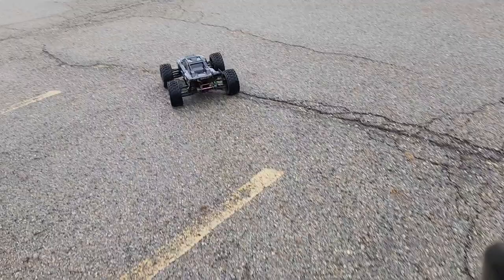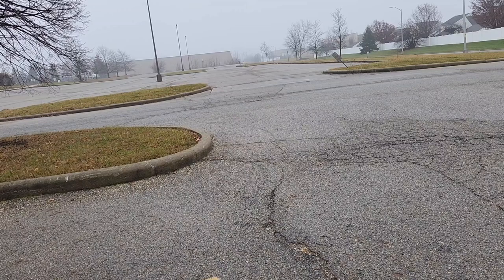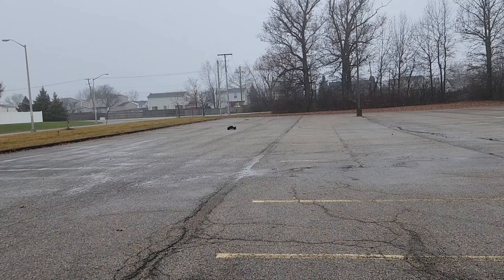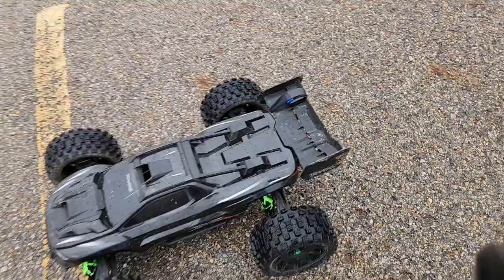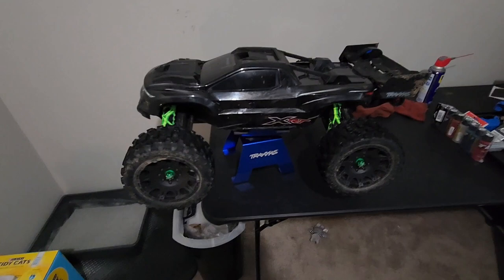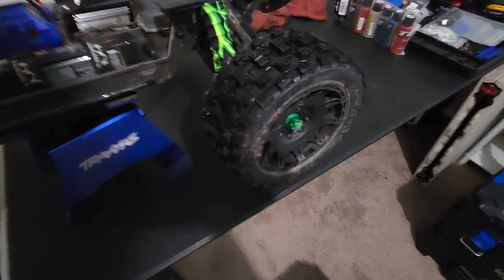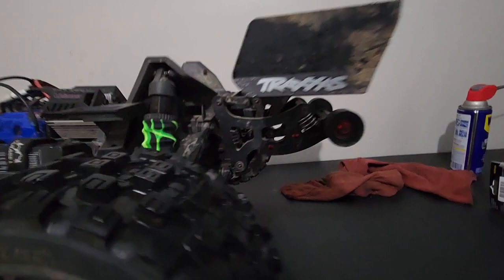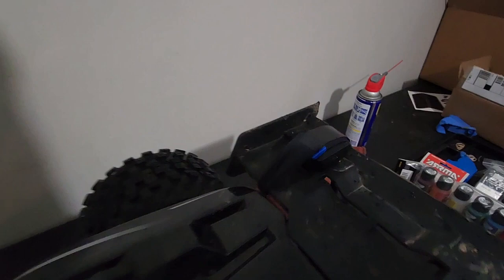Jeff's "stock" xrt. 53mph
stock xrt, chassis braced, wheelie bar on glued proline badland wheels and tires. hardened random 23/46 gears in this unit.